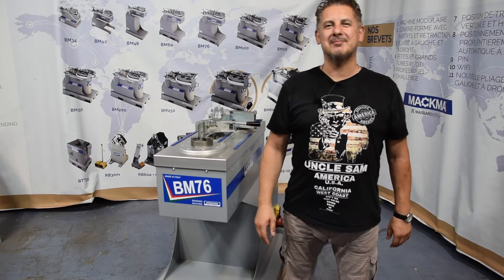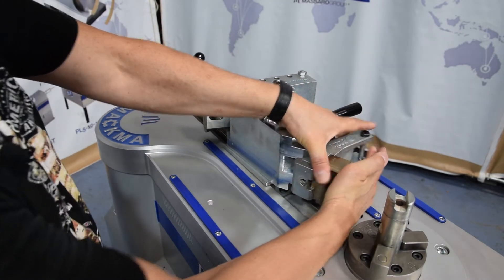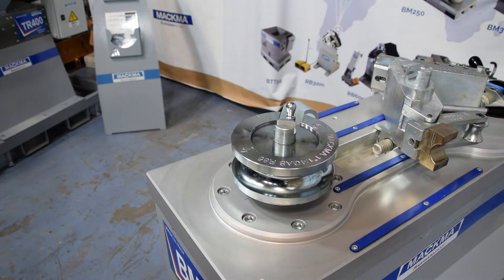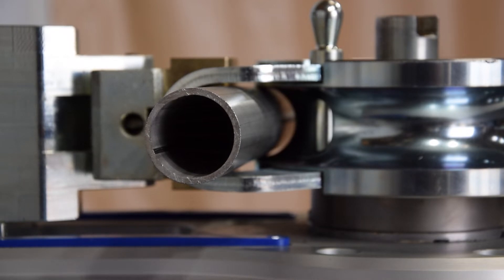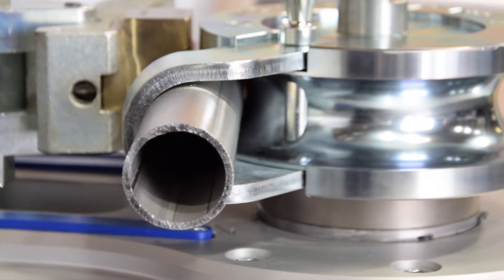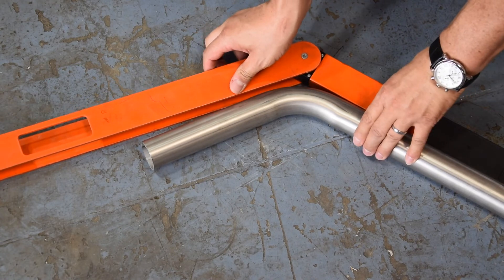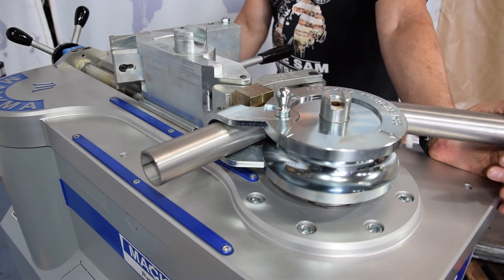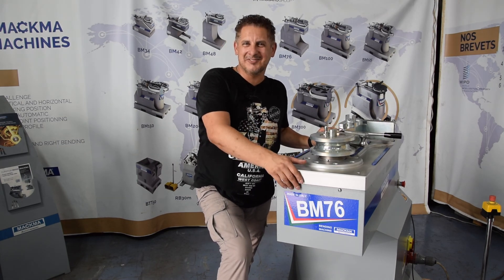Mackma Machine: BM76 Mounting tools and bending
In this video our Lillo shows us how to mount the tools on a Mackma tube bending machine, and how to start the first bend.